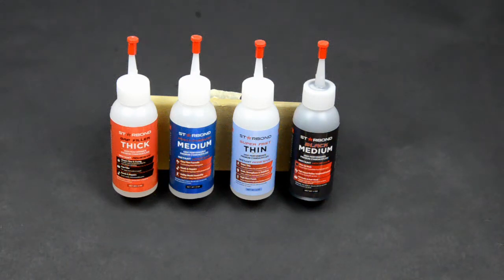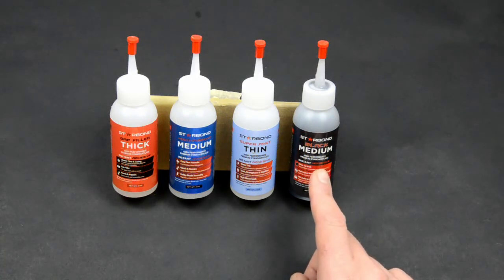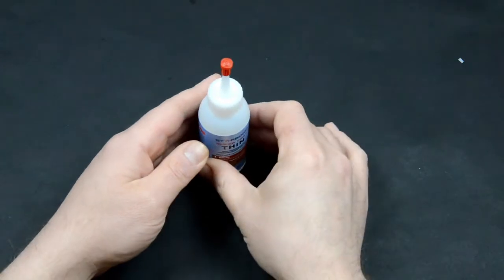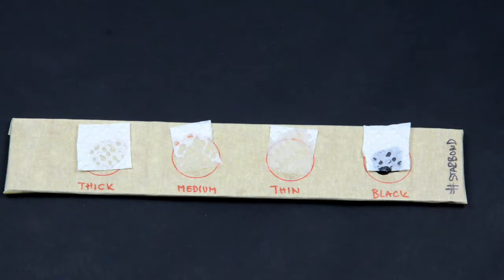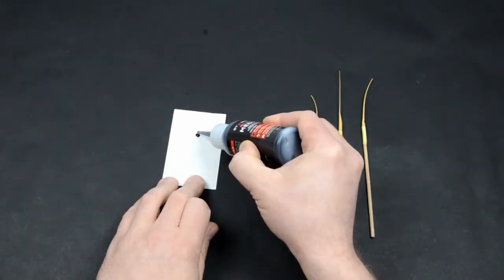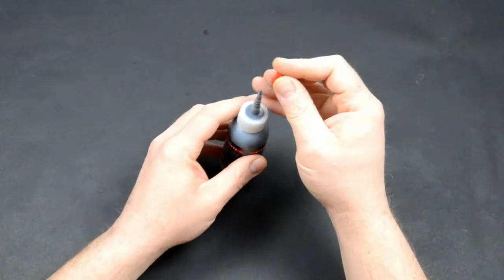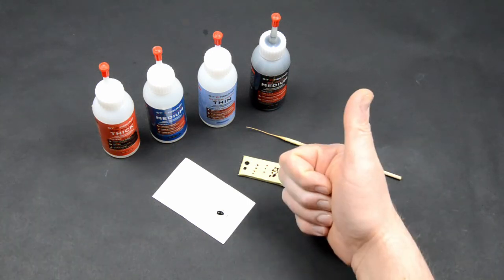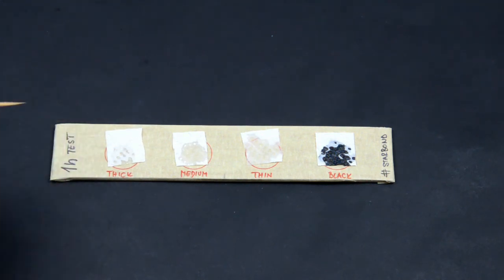STARBOND CA General Presentation